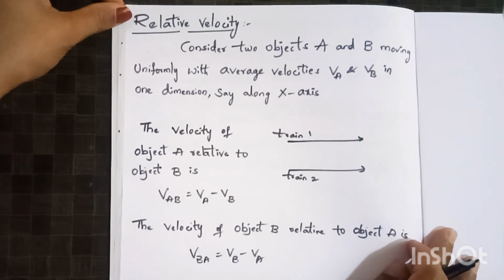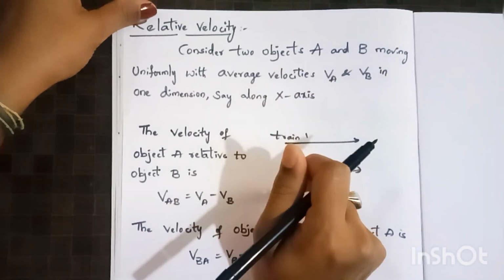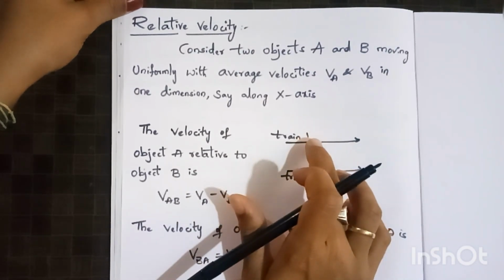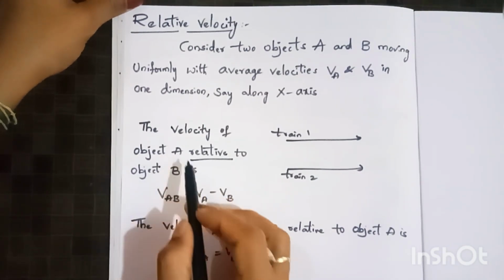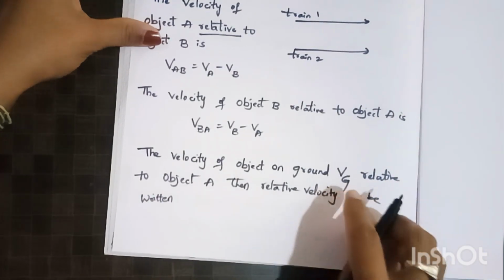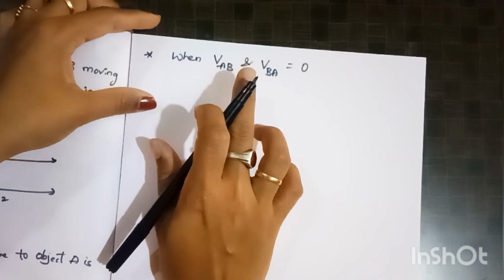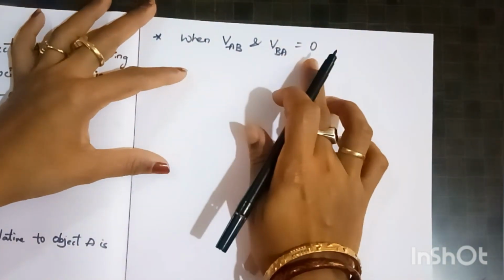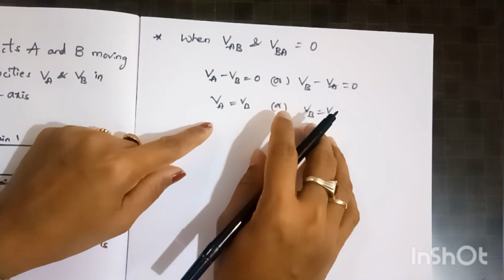Relative velocity|1D motion|kinematics|evolve solving physics|keerthi MSC physics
relative velocity
motion in a straight line
jee physics
neet physics